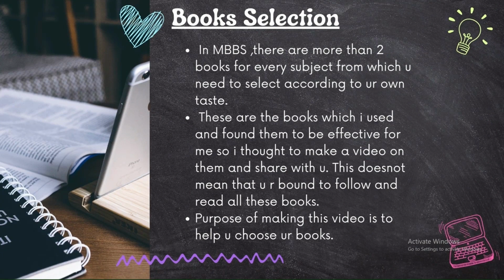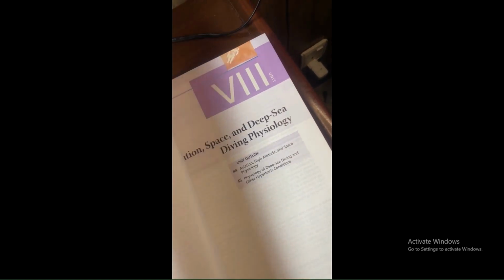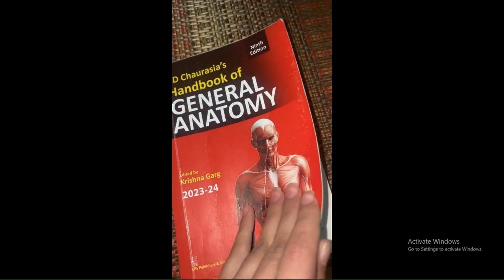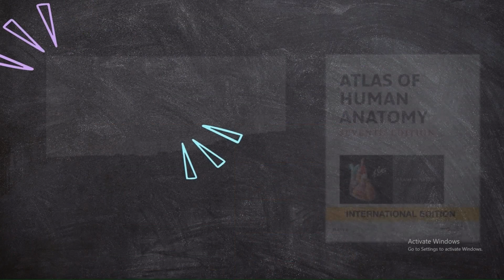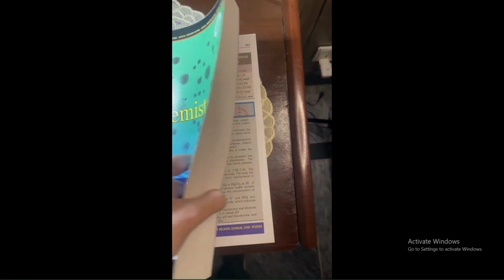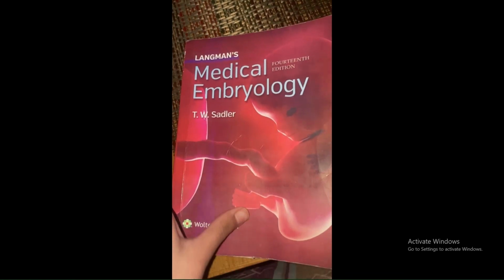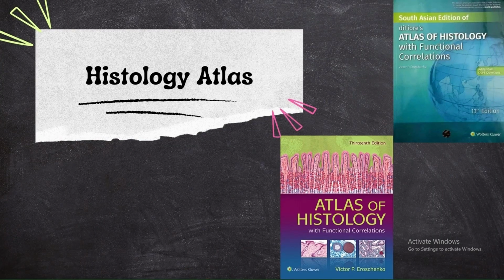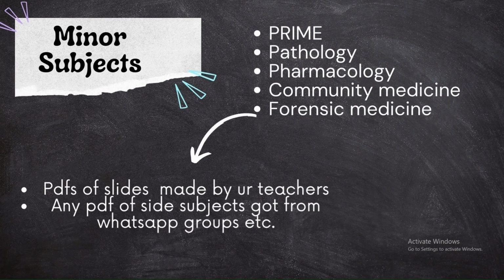First Year MBBS Books selection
Today in this video i am going to tell u about the books which i used in my 1st year. Go through the whole video .